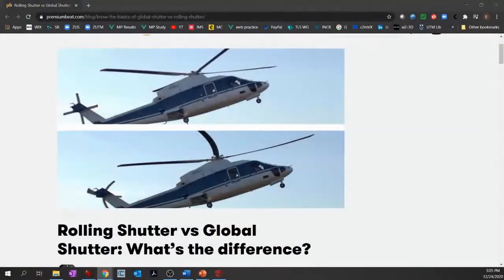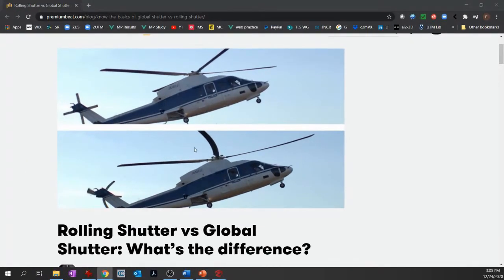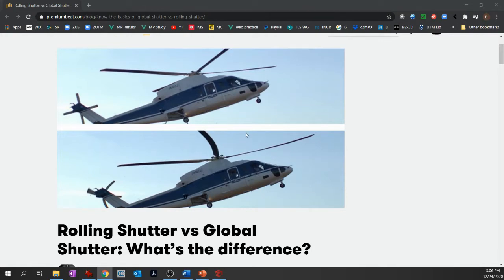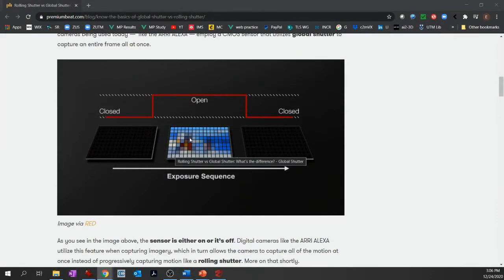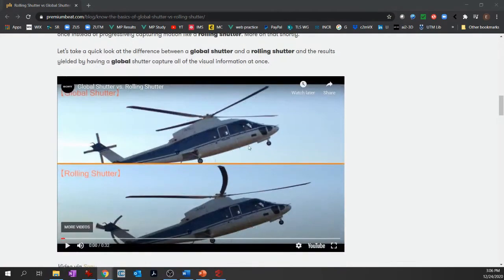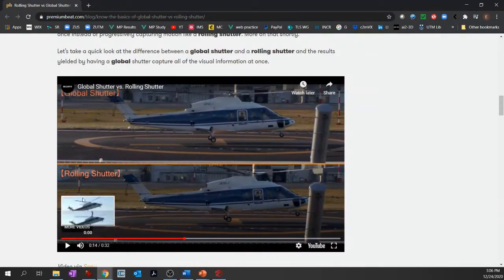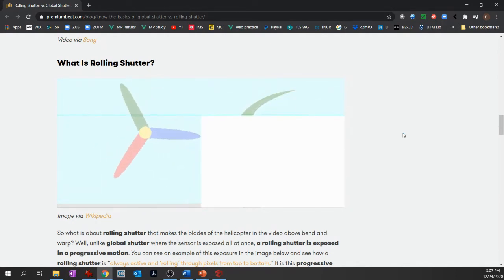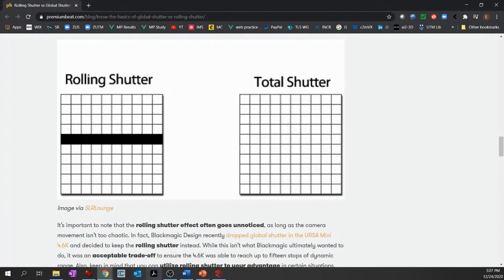What's the difference between rolling shutter x global shutter? | Camera Settings for Photogrammetry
In this video, Eugene Liscio from ai2- 3D explains what's the difference between rolling shutter x global shutter and the best camera shutter settings for creating quality 3D models using photogrammetry.